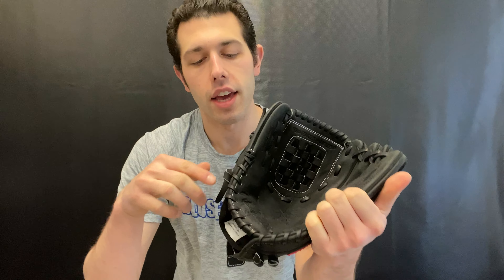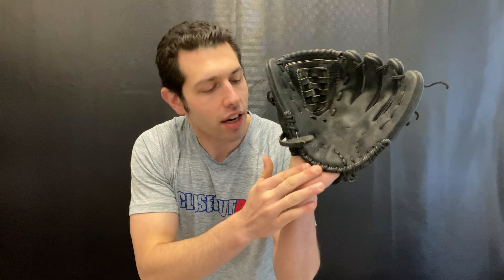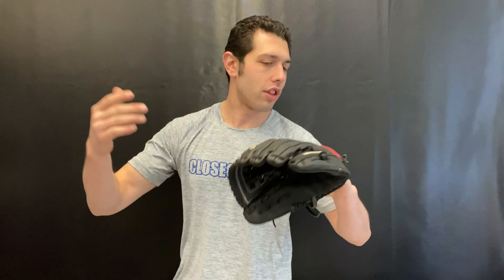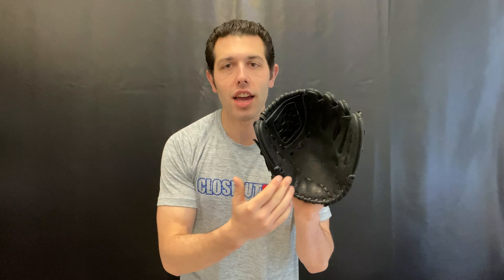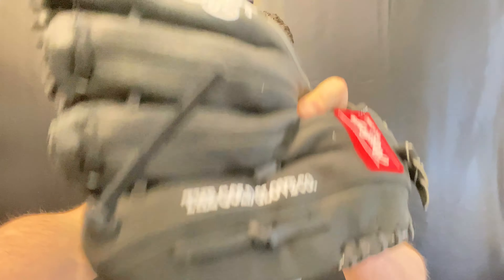Closeoutbats.com Glove Break in Service